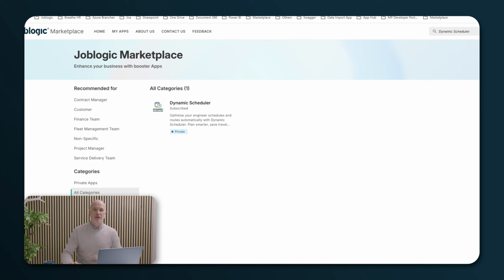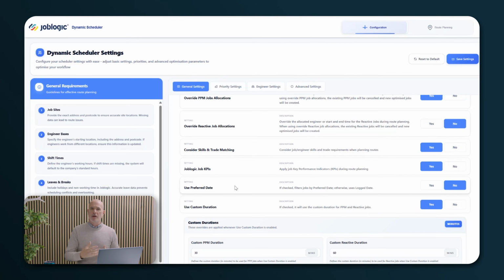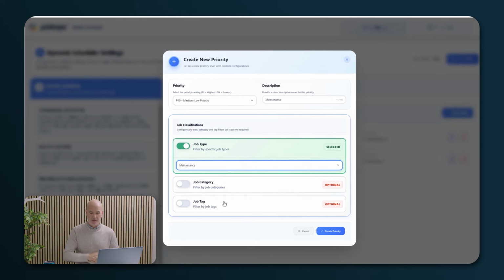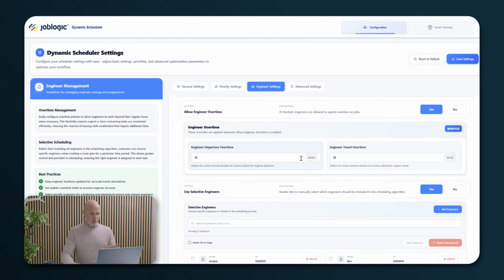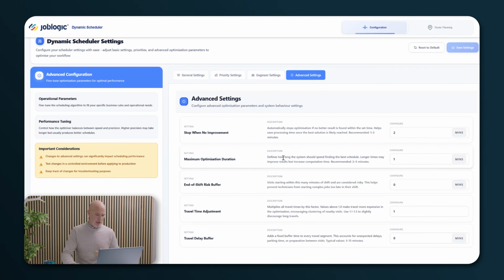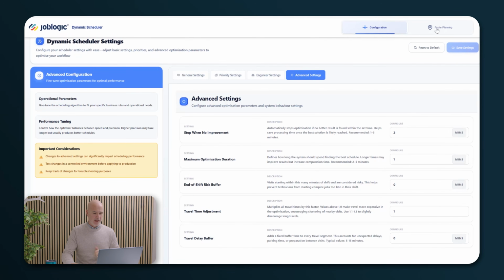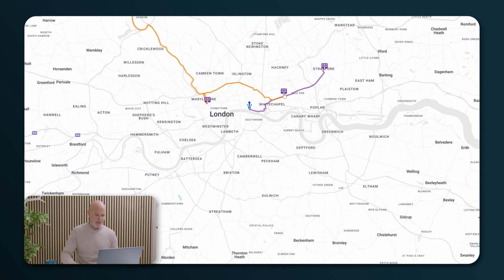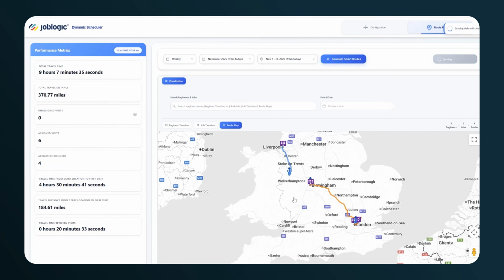Plan Less Deliver More: Smarter Field Service With Automated Scheduling & Routing | Joblogic